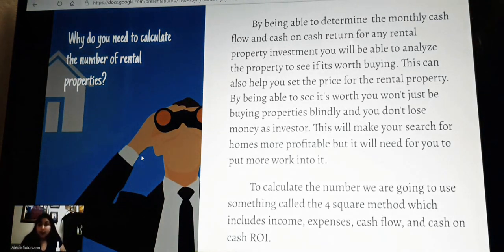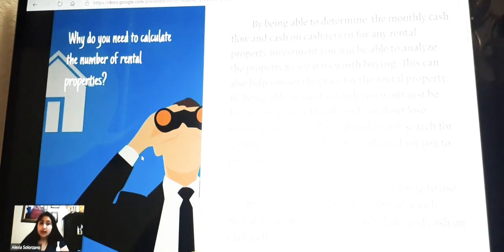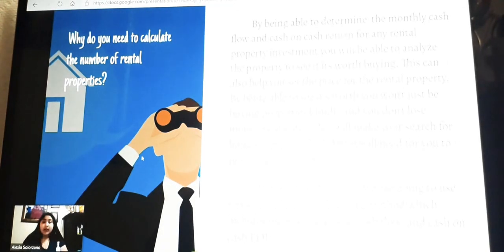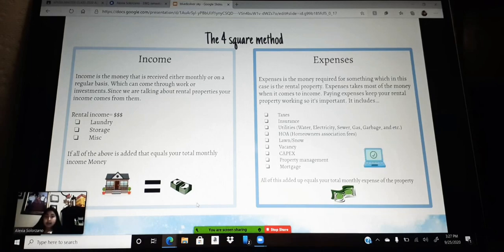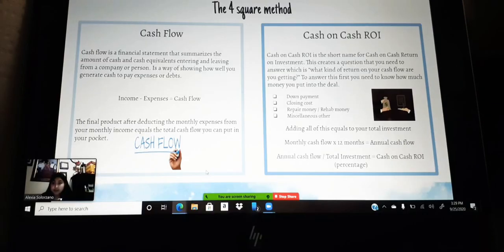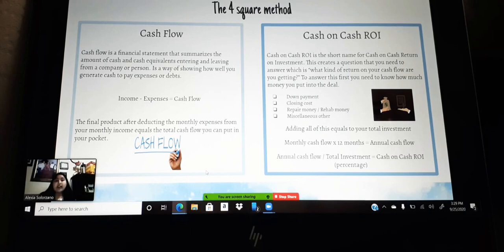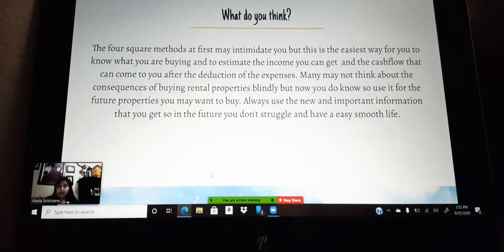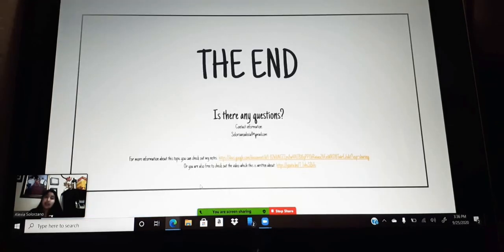Calculating Number of rental property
This is an inspired video by bigger pockets that was needed for a school project week 2.